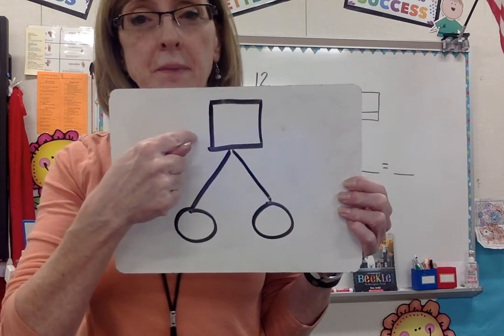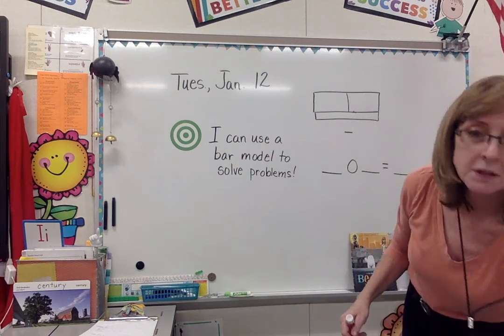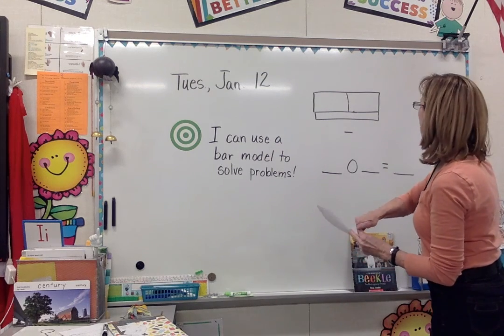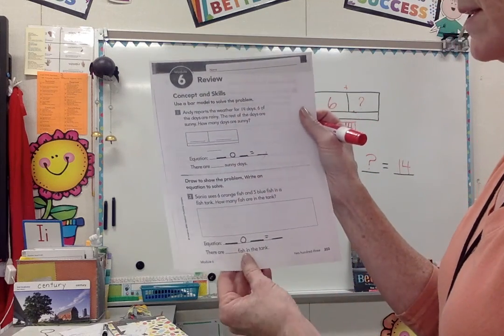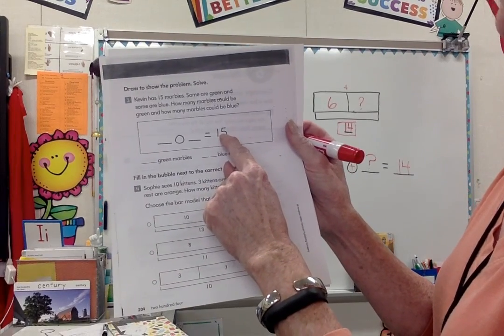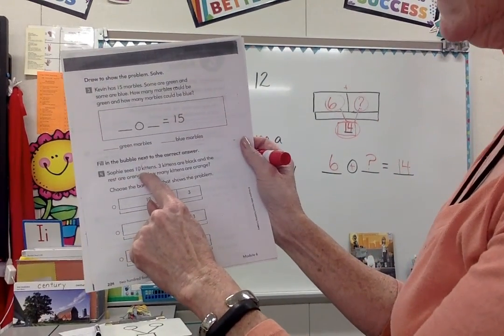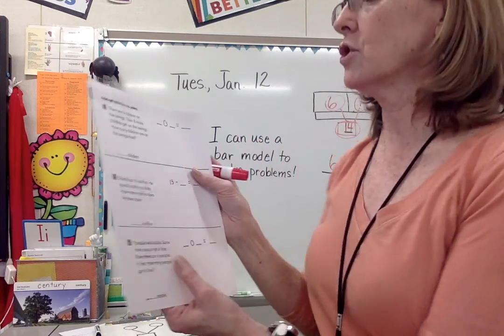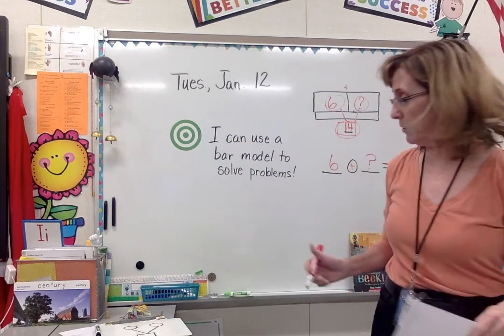Math Instruction Tues., Jan. 12